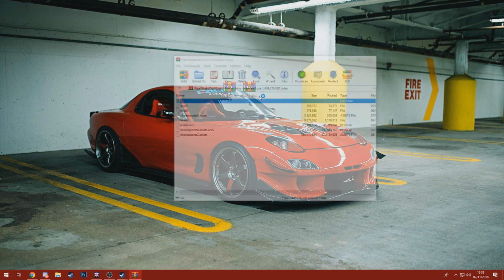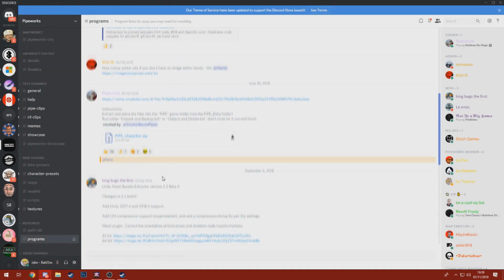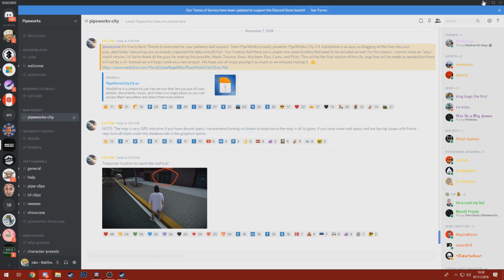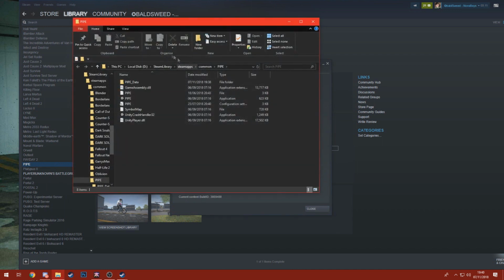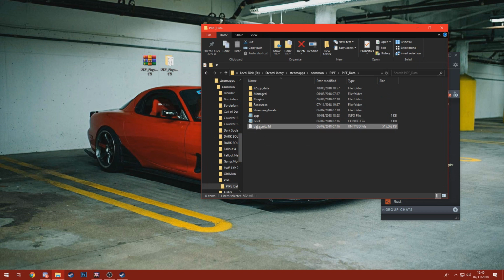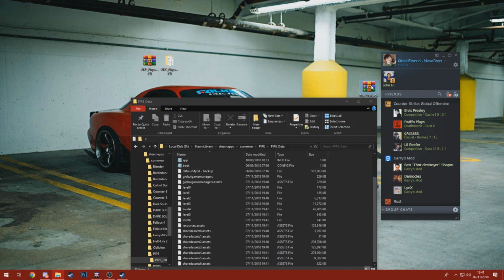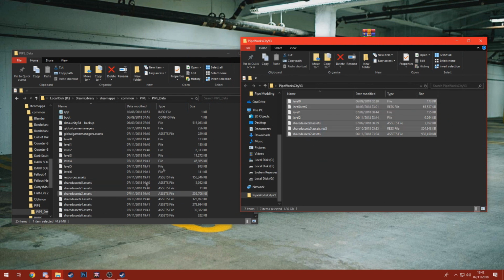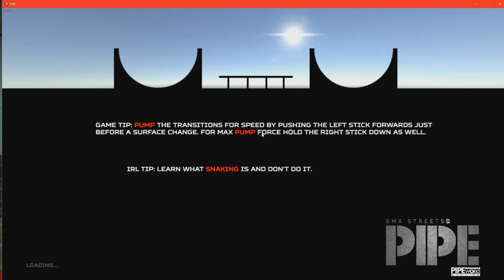PIPEWORKS CITY V3 - INSTALLTION TUTORIAL - PIPE MODDING 2018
Sorry for bad quality, Had issue rendering in AVC format so just did a quick WMV render to get vid out, thx x